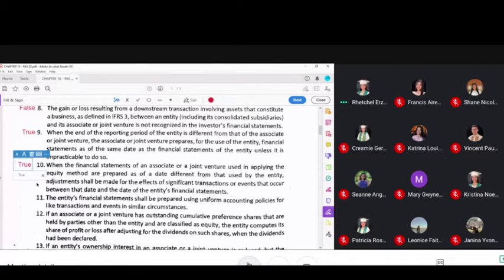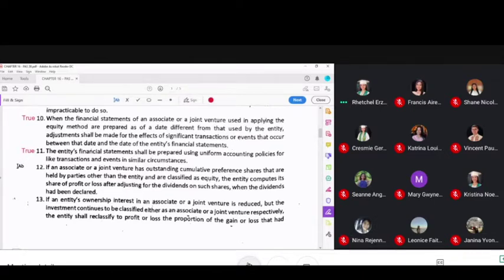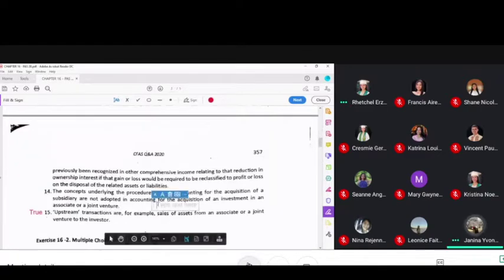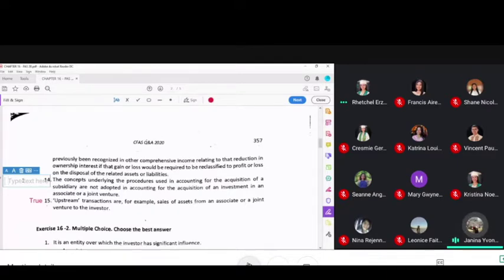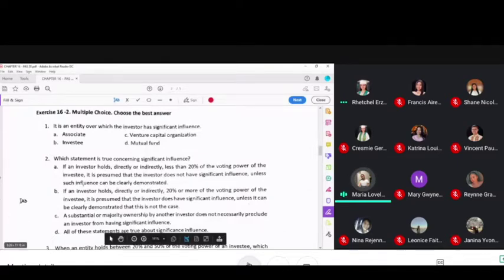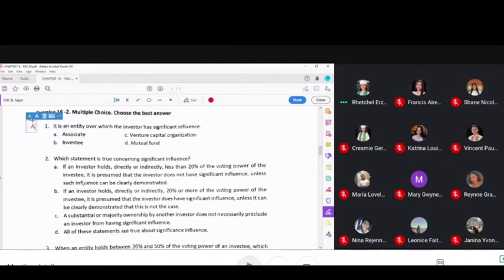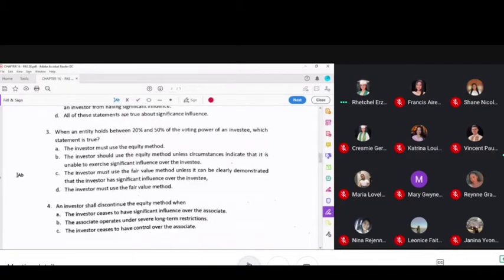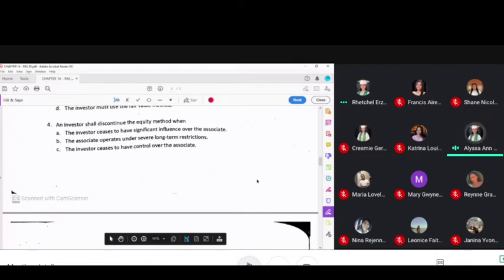PAS 28 - Part 5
Investment in associates